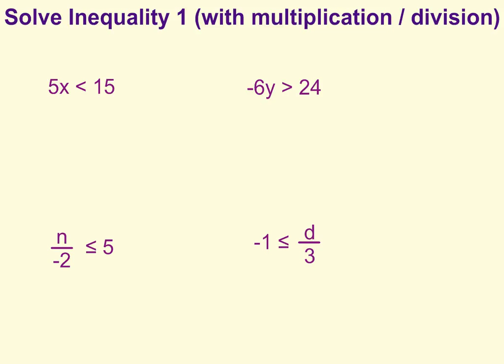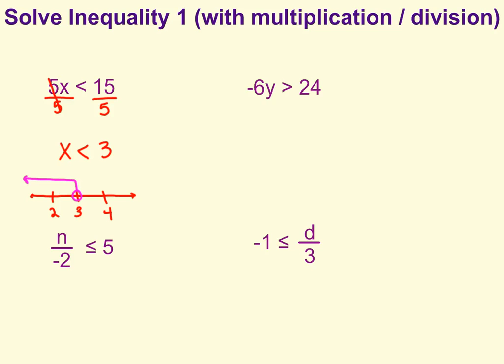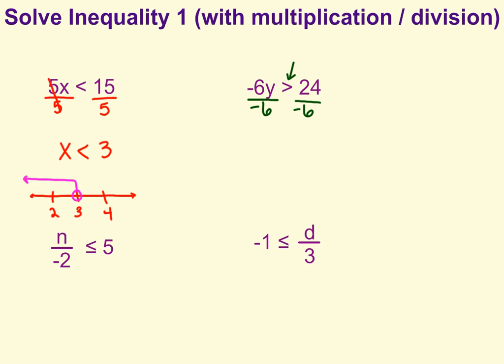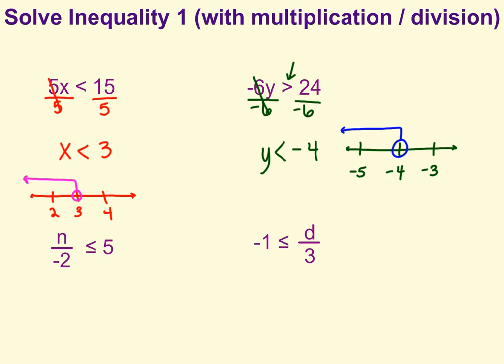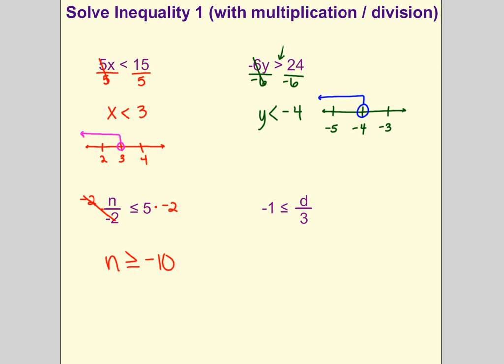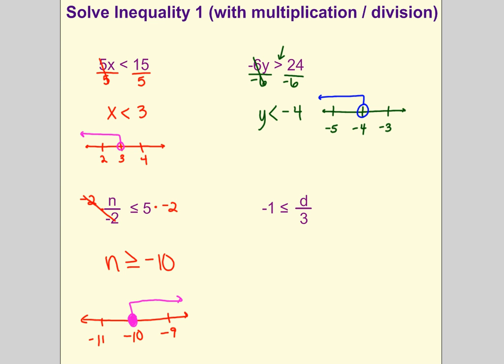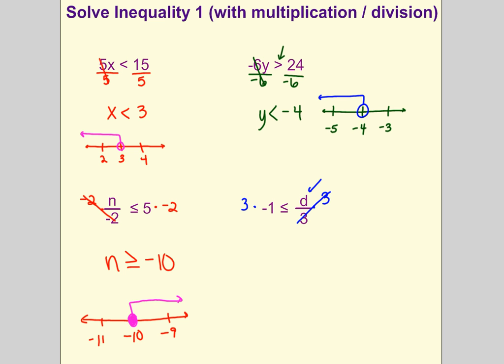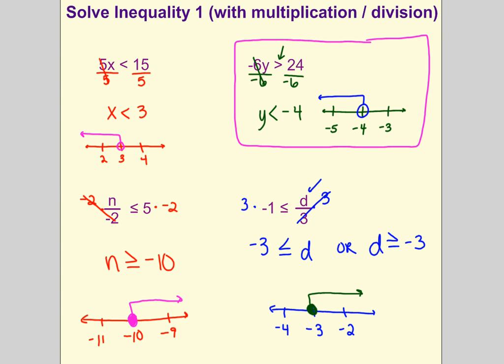Solve Inequality 1 (with Multiplication Division)